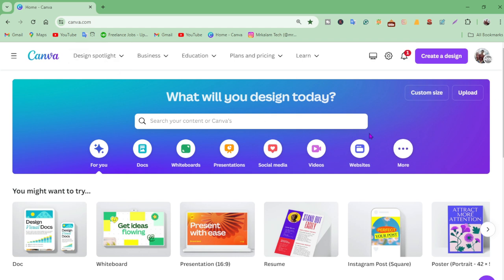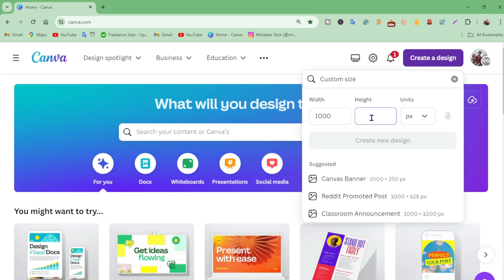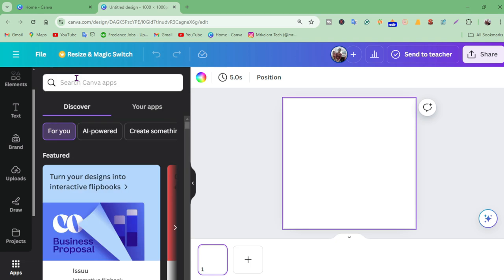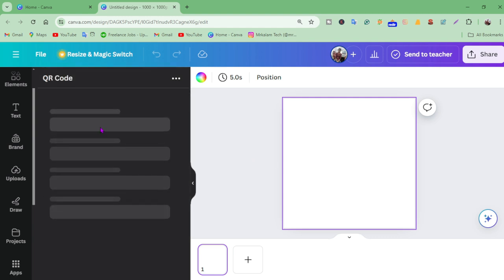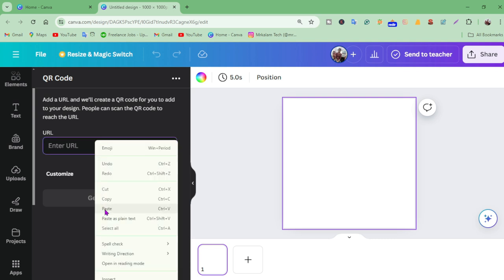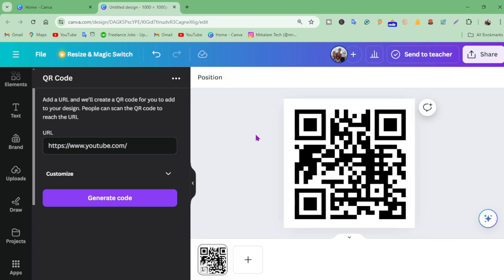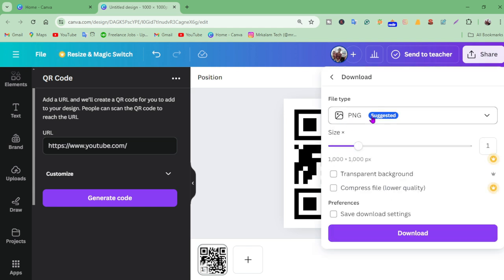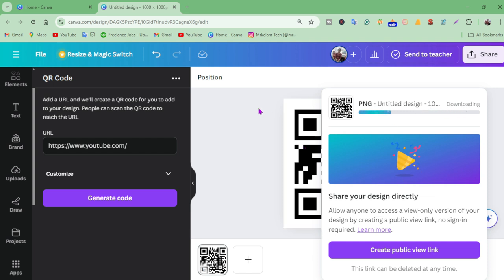How to create QR code for lifetime free (secret method)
Learn, How to create QR code for lifetime free (secret method)